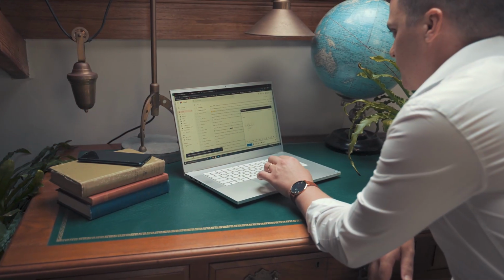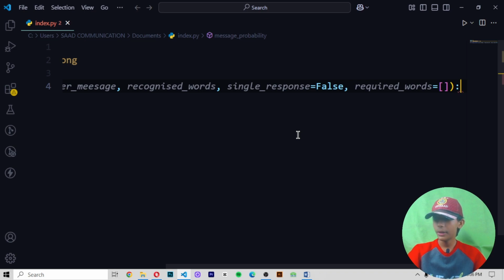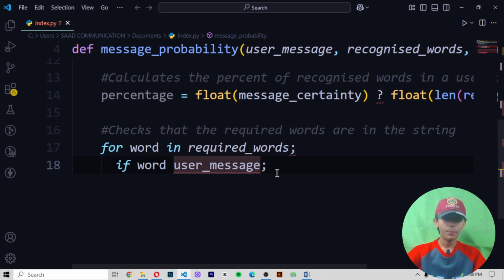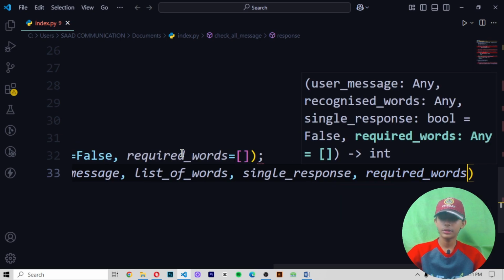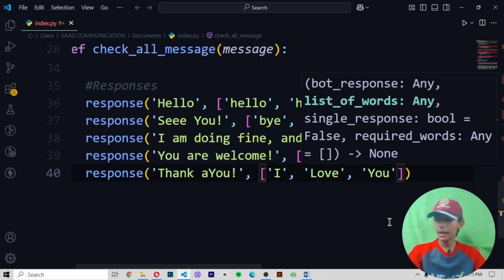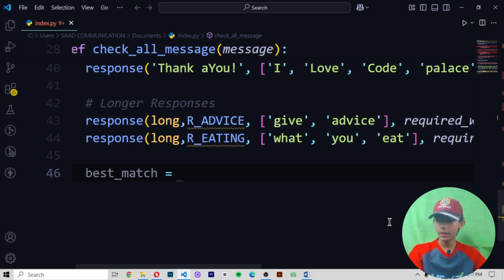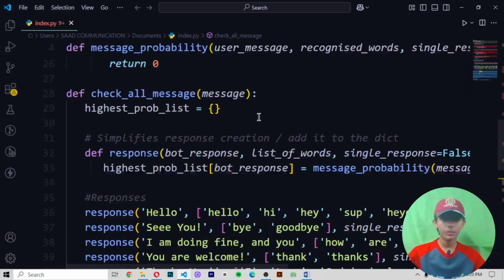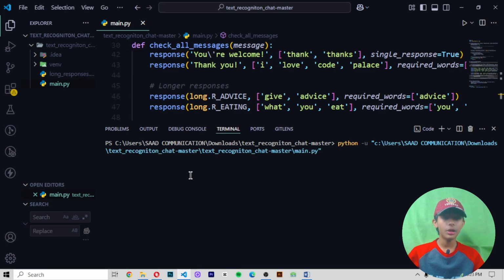Create a Powerful Text Recognition Chatbot in Python!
This video is about Create a Powerful Text Recognition Chatbot in Python!

Suggested Courses:
❤️ Complete Clones